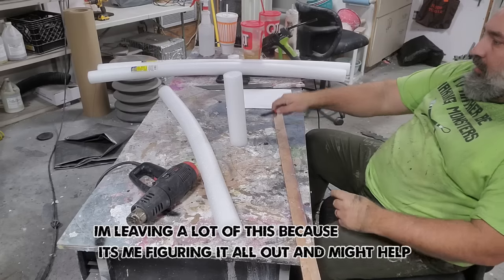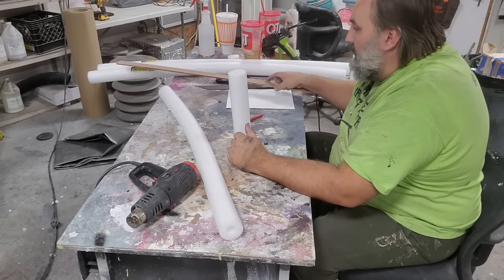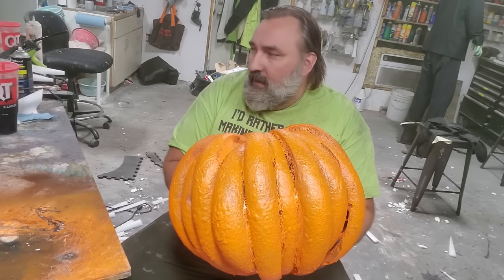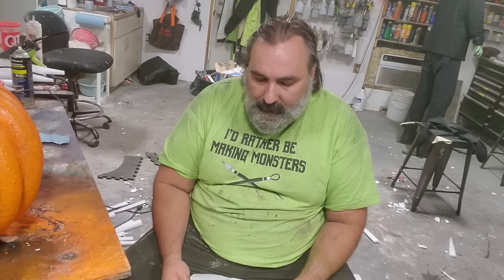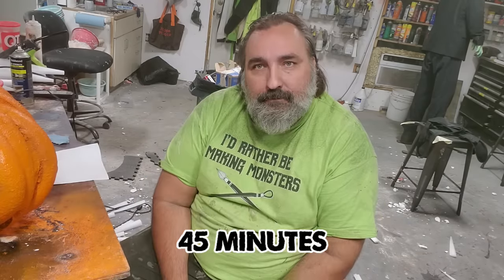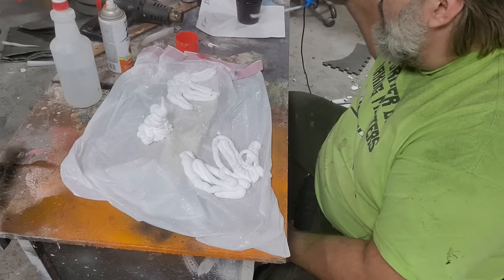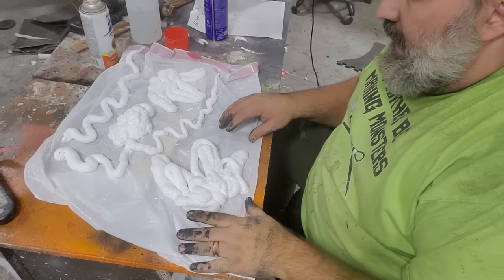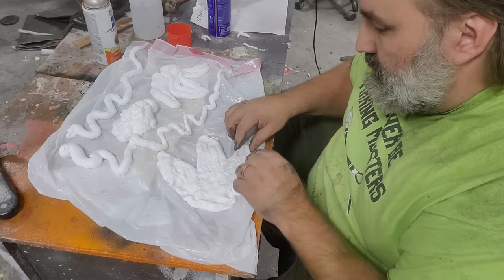pool noodle pumpkins!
Pool noodle pumpkins are a neat new way to add some weather proof faux gourds into your Halloween display or haunt. Now that I have made one, I know Im going to make a ton more for our haunt. Easy and inexpensive to boot! Also it looks like Dollar tree will have pool noodles year round! Im using white ones from their red white and green assortment for Christmas!
   Here is the knife I used